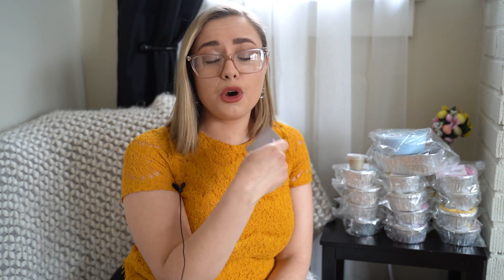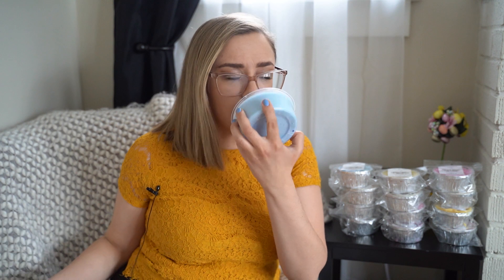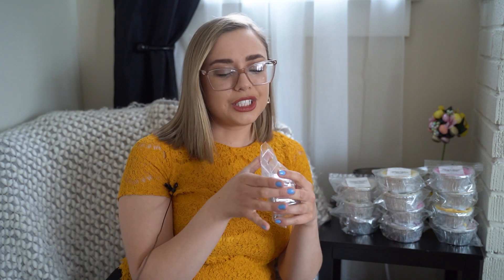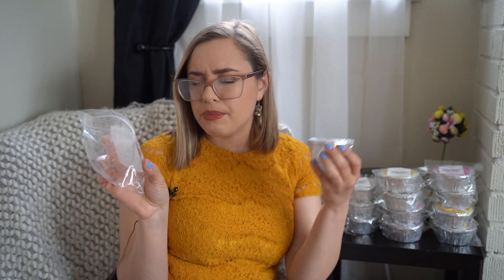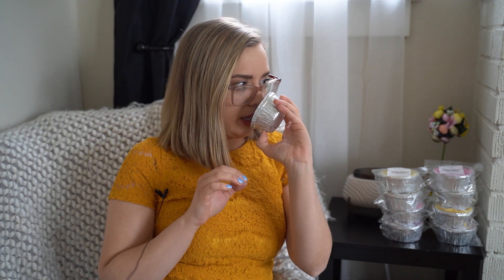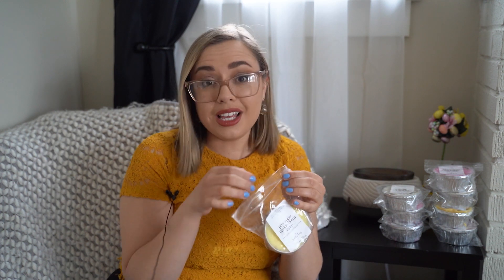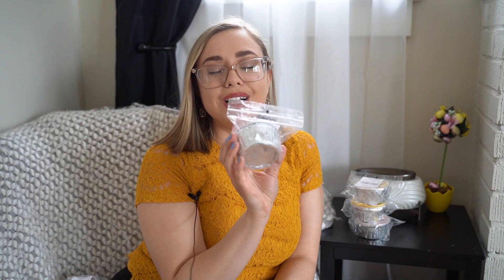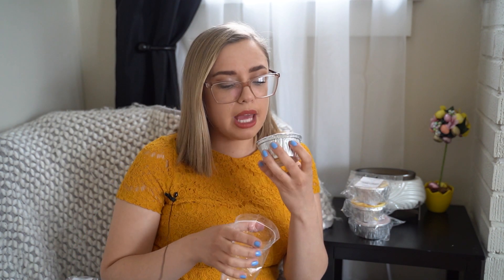Teddy Bee's January 2022 Pre Order Haul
The next sale is RTS (Ready to ship) on the 16th of April, at 4pm Est time

Stay up to date on their Restocks and RTS sales